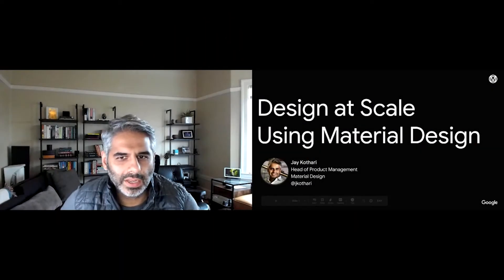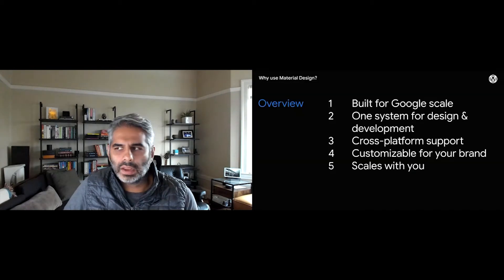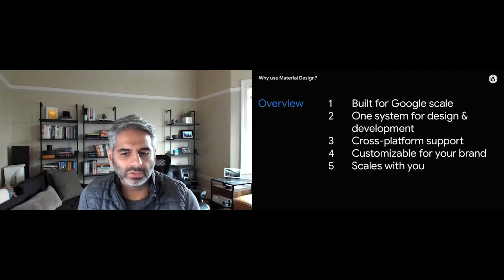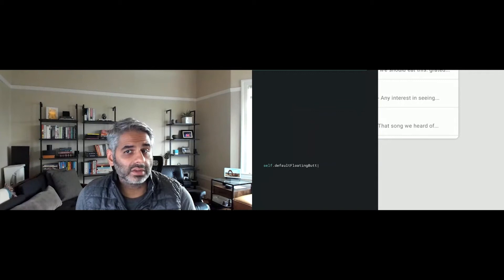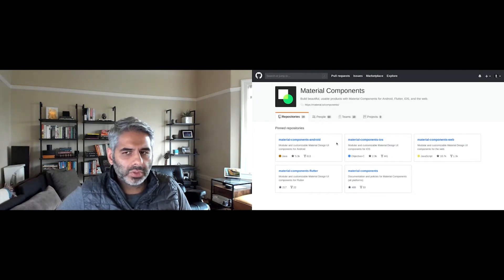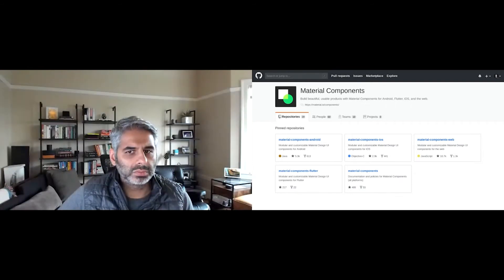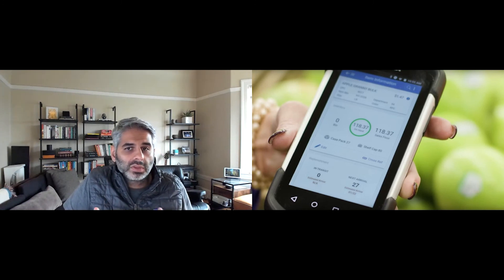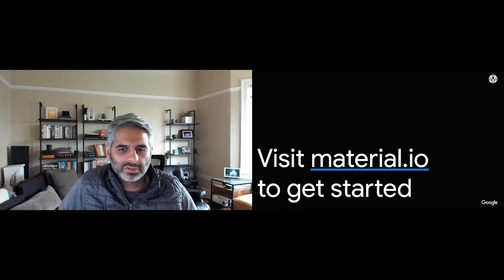Doing Design for Billions of Users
👈 Get tickets to the next UPPSTART - a conference for tech startup people.

'Doing Design for Billions of Users' was a live virtual 15 minute keynote held at UPPSTART on 4th September 2020. It took place on our Design Track.

Speakers: Jay Kothari (Glass at X)

Details: Jay Kothari, head of Product Management for Material Design at Google gives some rare insights into how Google thinks about design at extreme scale.